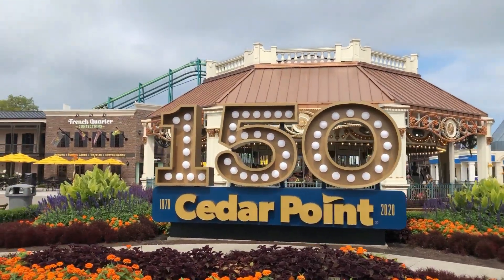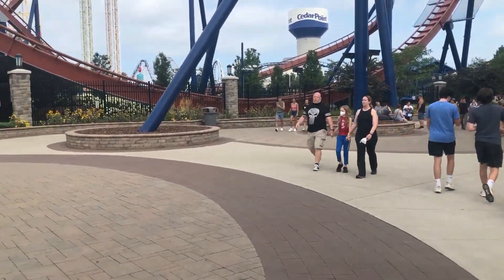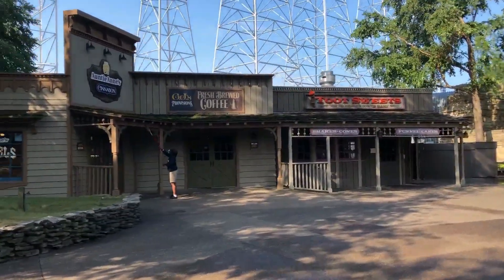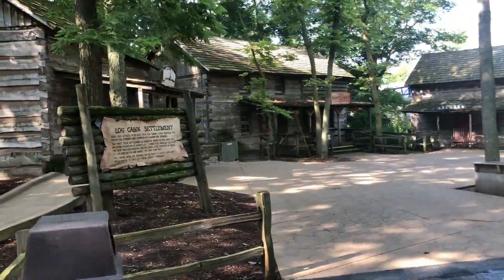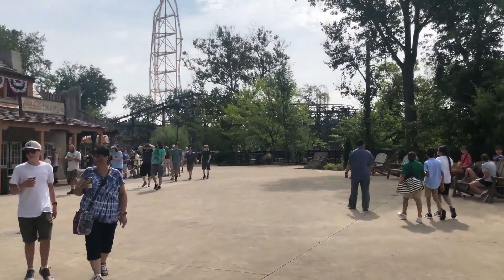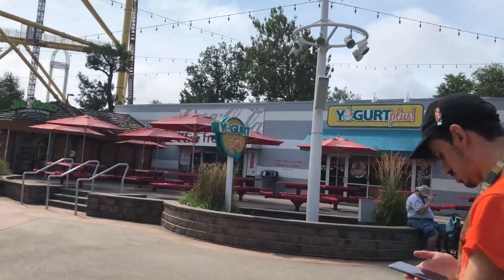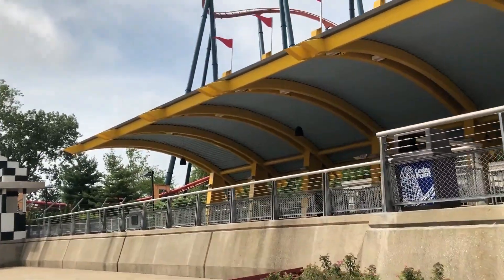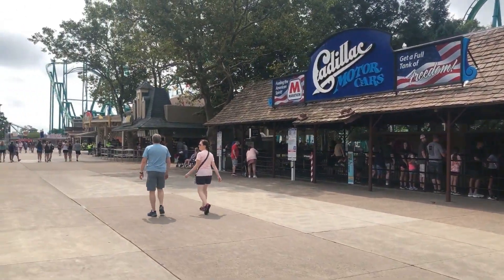Cedar Point Full Walkthrough Tour 2021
--TIMESTAMPS--
0:00 Intro
0:15 Half Of Main Midway
2:42 Marina Midway
5:04 Millennium Midway
8:07 Frontier Trail
10:51 Frontiertown
15:37 Gemini Midway Part One
16:16 Camp Snoopy
17:40 Gemini Midway Part Two
21:25 Lakeside Midway
25:07 Main Midway Full
27:25 Outro

--MUSIC CREDITS--

--VIDEO CREDITS--

None